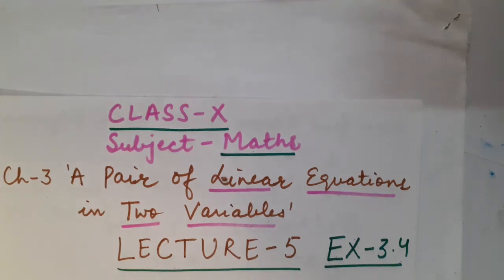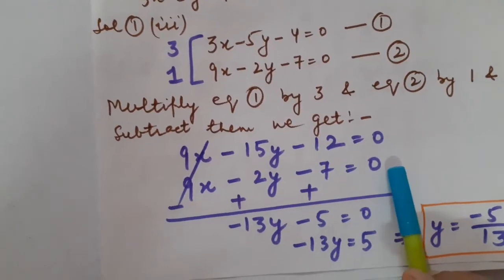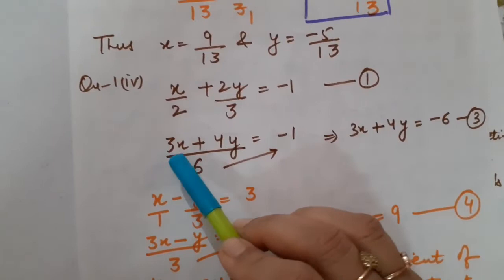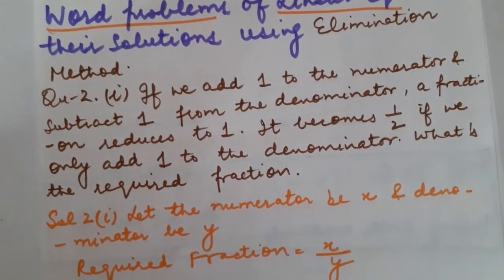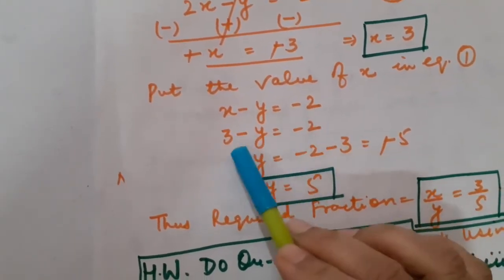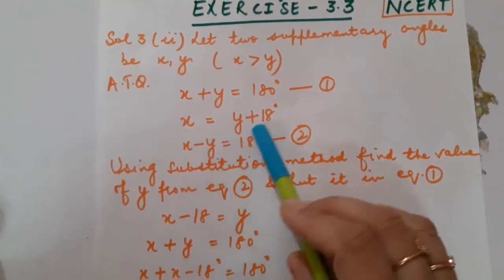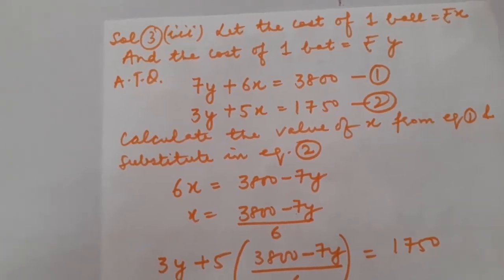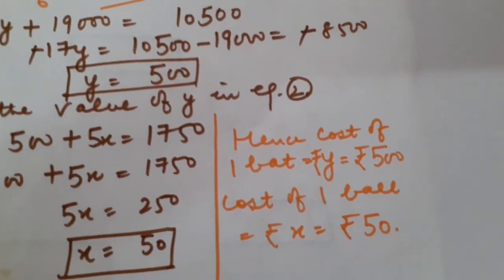Class -10th, Mathematics, Day-22, Chapter- 3 A Pair of Linear Equations in Two Variables, Lecture -5